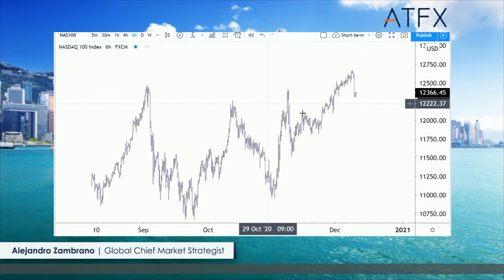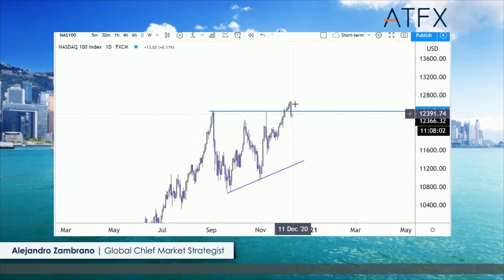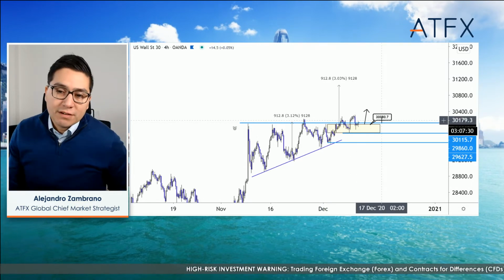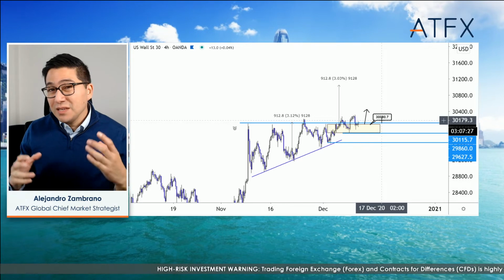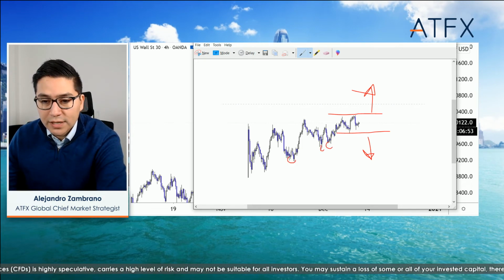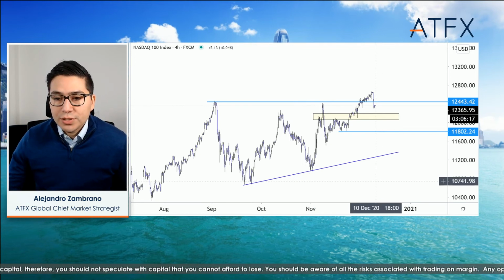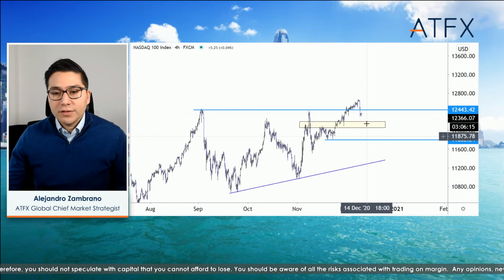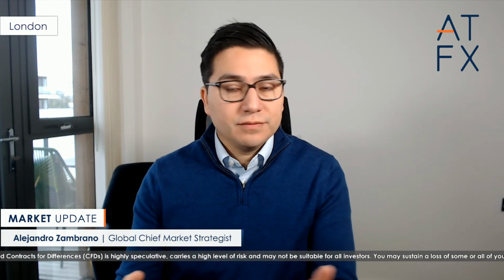Nasdaq 100 forecast: Facebook Lawsuit Sends Bulls Packing, What's Next?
Check out our Nasdaq100 forecast to learn more how the Facebook lawsuit ended the very short-term downtrend, and what could be next for traders.

ATFX Market Brief